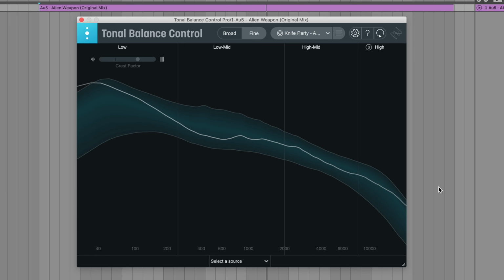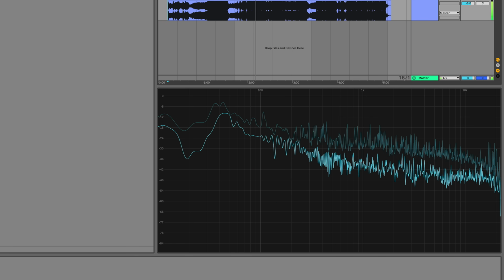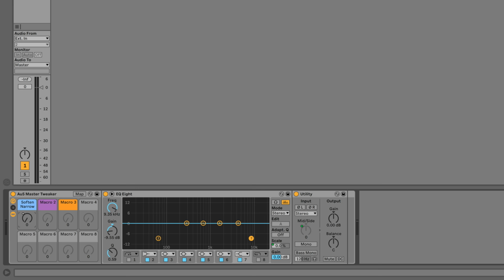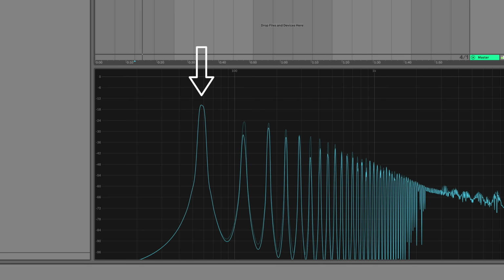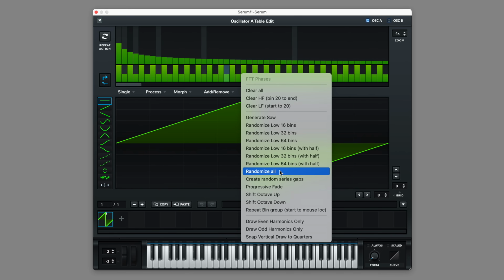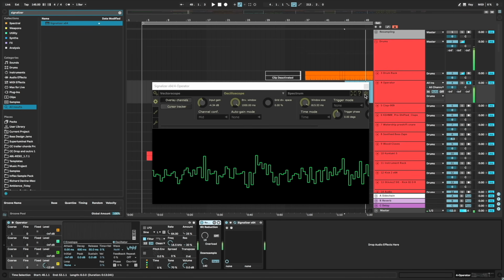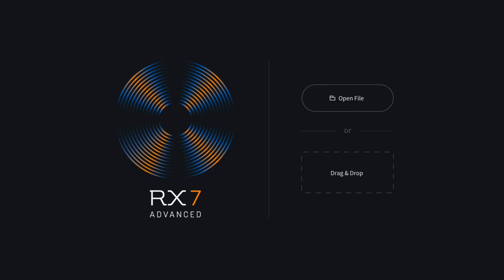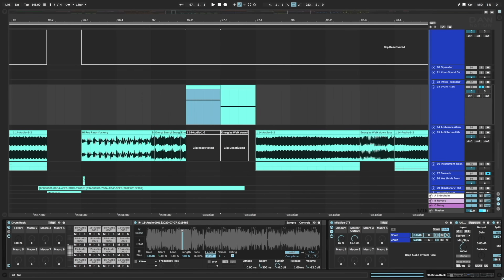10 music production tricks (learnt from Au5)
00:00 intro
00:58 4.5db per octave
03:06 spectrogram hidden image
04:48 mastering automation
05:54 remove fundamental
07:06 bass modulation transients
08:36 de-phased saw
09:12 corpus for texture
10:57 quanta noise
13:16 staccato after legato
14:18 workflow